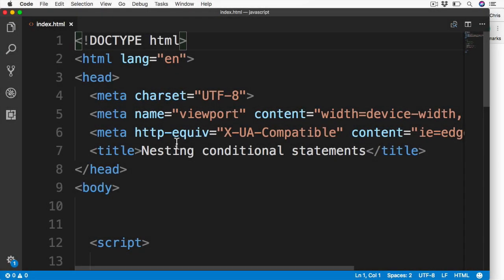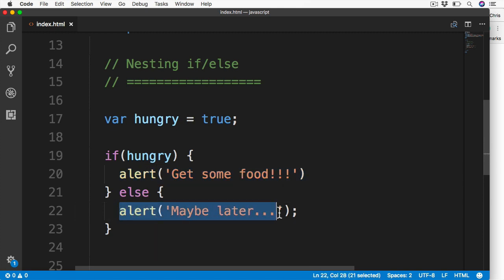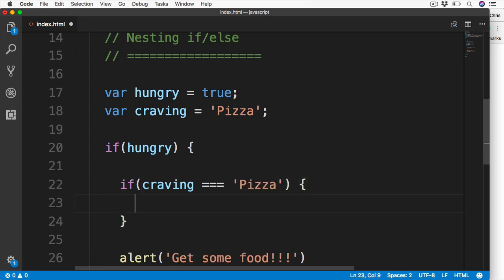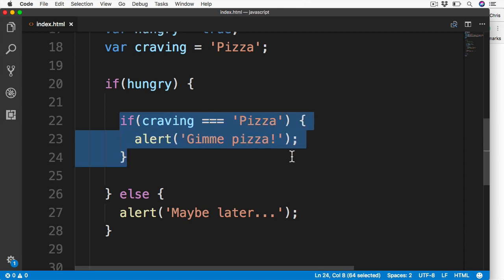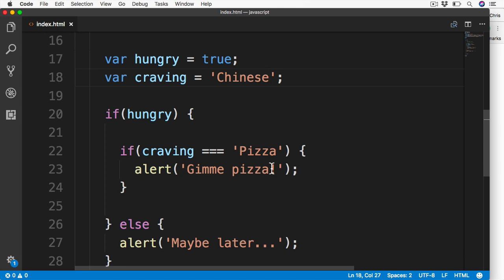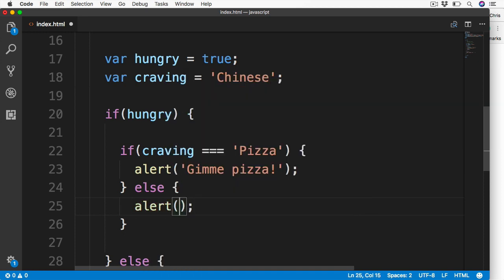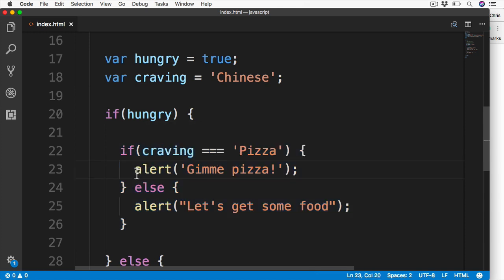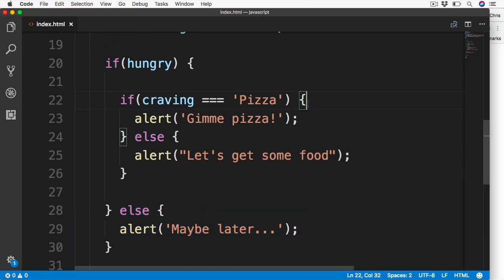05 Nesting if else statements